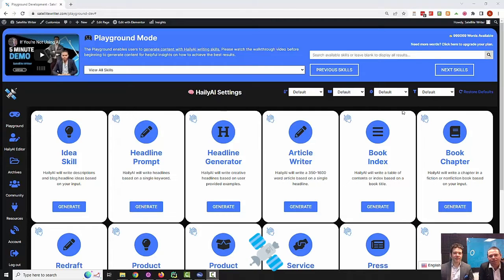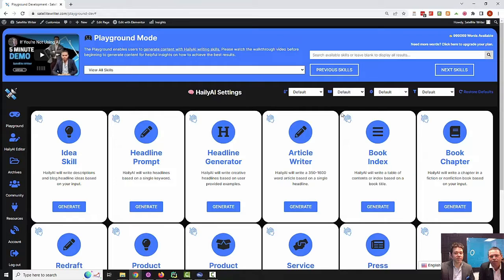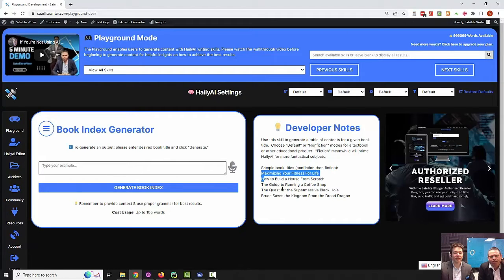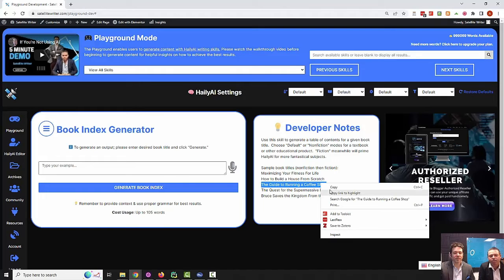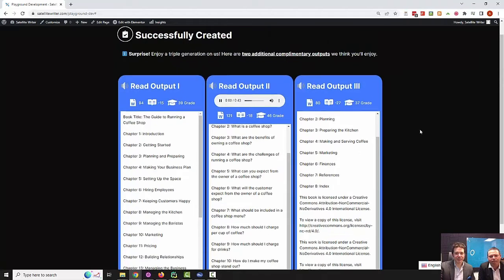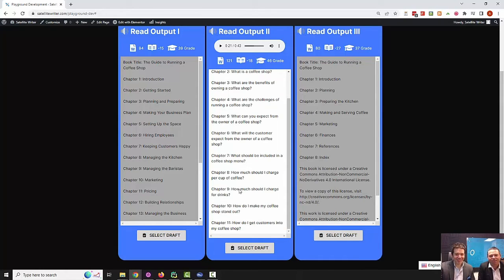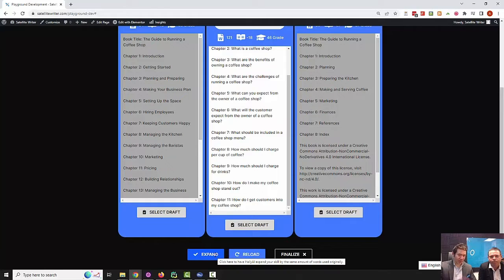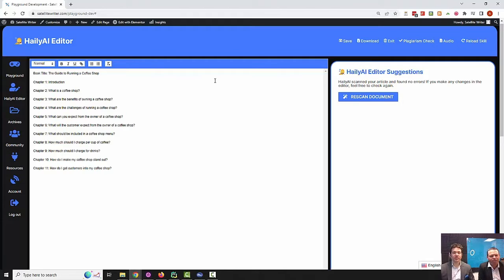How to Create a Book Index with AI? Tutorial by Sal Peer & Alex Athey Founders of Satellite Writer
In this tutorial video Sal Peer and Alex Athey, founders of Satellite Writer demonstrate how anyone can create a professional book index that based on a single headline for any business or niche in seconds by using Satellite Writer.

What is Satellite Writer?
Satellite Writer is a fully automated AI content creation SaaS that allows anyone to create professional content quickly and easily. The system is scalable and flexible, allowing users to automatically create content using artificial intelligence skills to generate text and images based on input